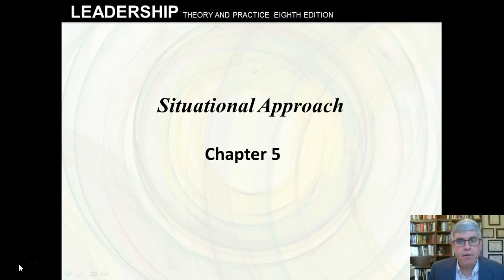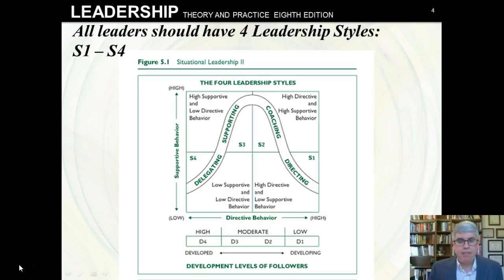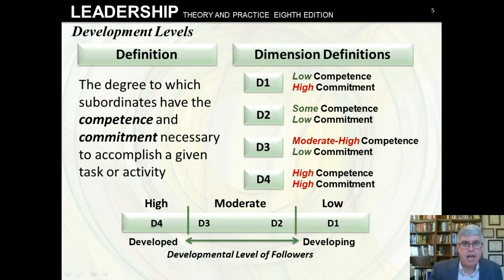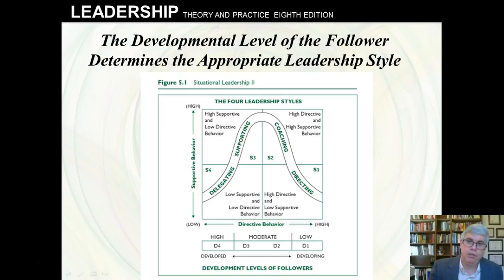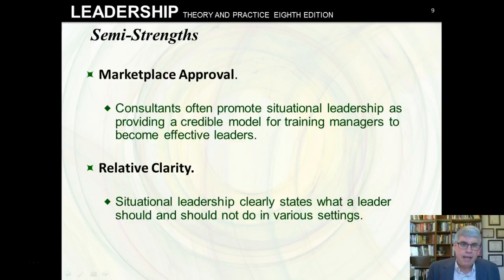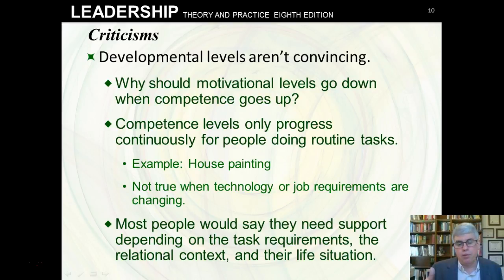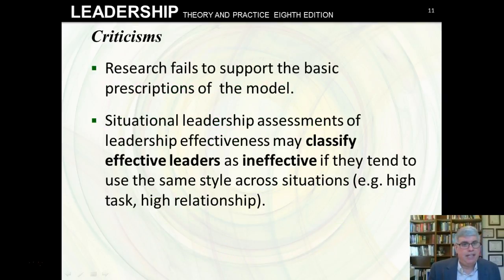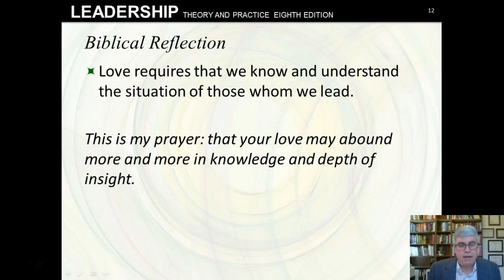Situational Approach (Chap 5) Leadership by Northouse, 8-10th edition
This video presents an overview of Chapter 5 The Situational Approach for Peter Northouse's Leadership: Theory and Practice, 8-10th editions.